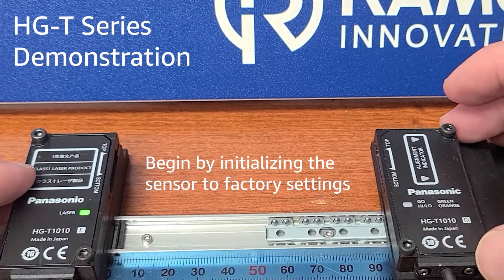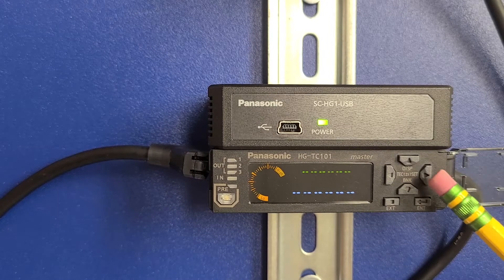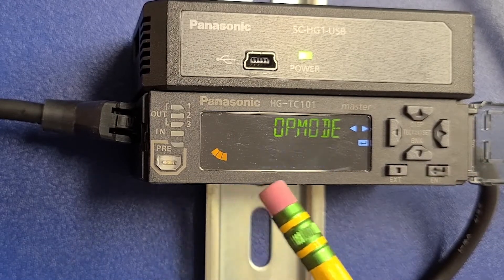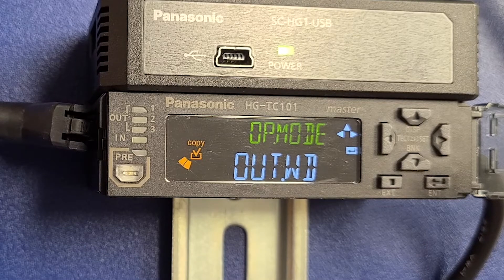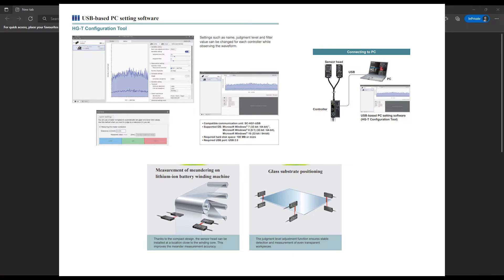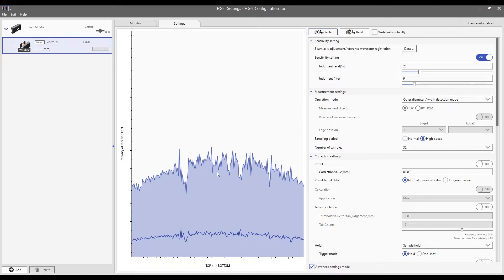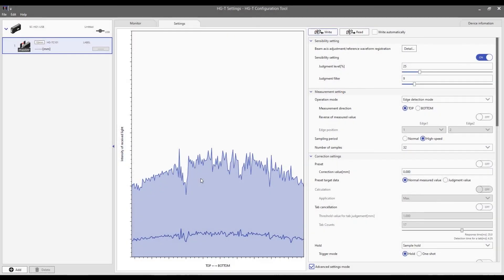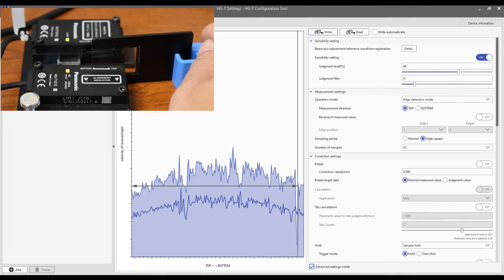HG-T Series Digital Displacement Sensor Demonstration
Time Stamps
0:01 Initialize factory settings
0:38 Alignment adjustment
01:06 Diameter measurement
02:28 Inner gap measurement
03:44 Pass/fail set-up wire insulation detection
05:39  Software demonstration begins
08:08  Transparent Edge Guide using Software for Setup

HG-T Series Panasonic laser measurement sensor. High accuracy
sensor with 10mm wide beam great for checking part diameters, edge guiding including transparent films, and inner diameter measurements. Free Intuitive software allows for  quick commissioning of a project.